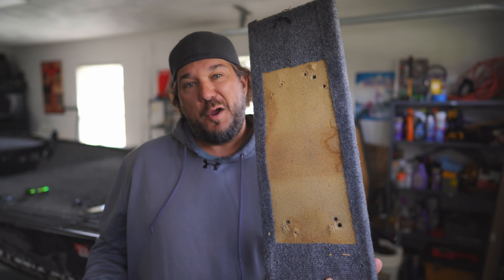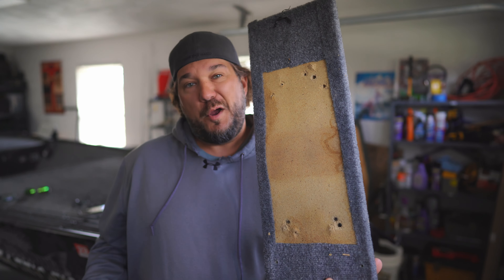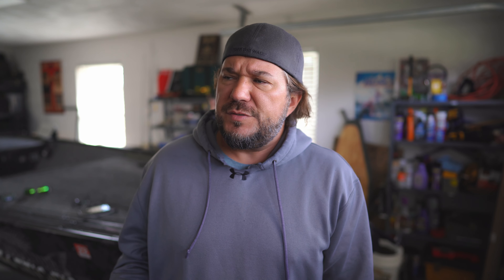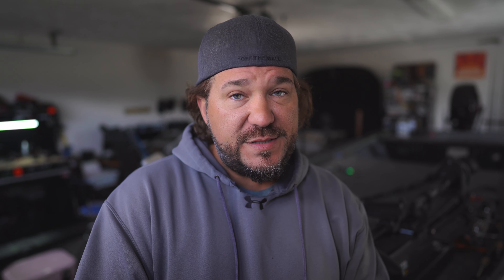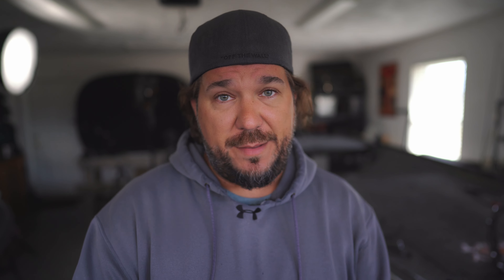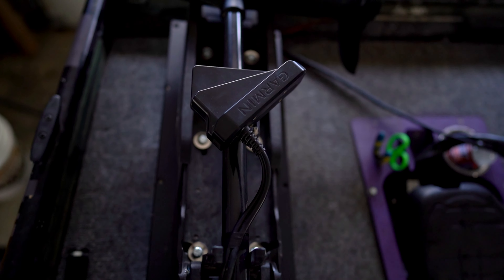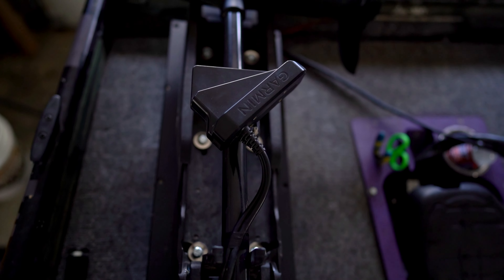I Just Installed My Prototype TROLLING Motor Mount!!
Me and the guys at @OneObjective got some good stuff cooking up!